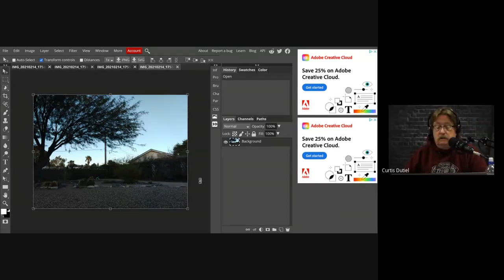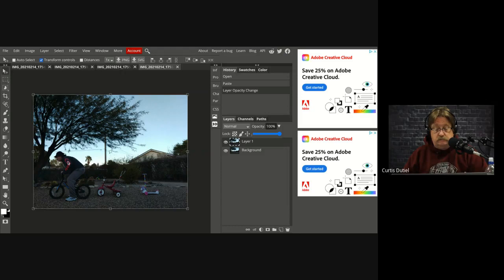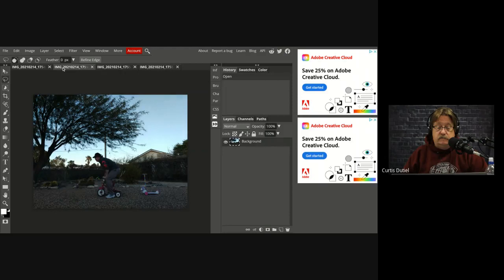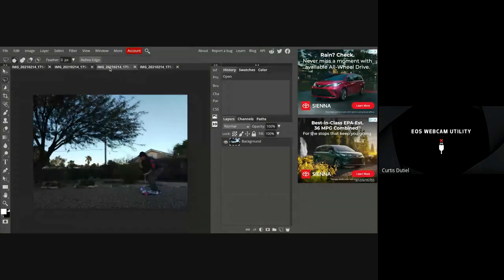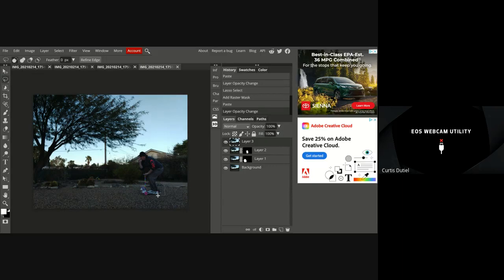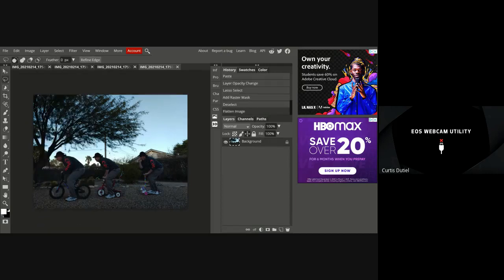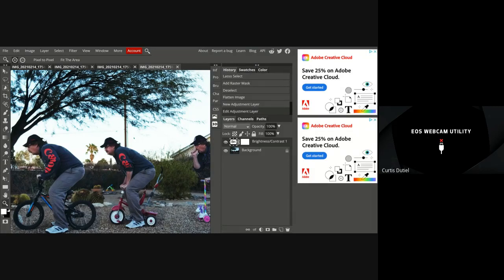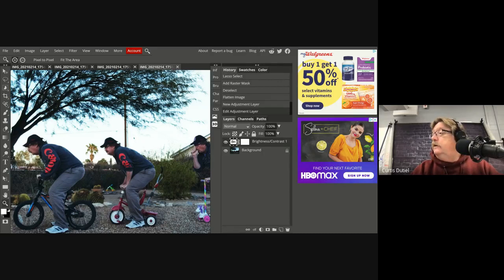multiplicity How-to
How to blend your images for the multiplicity assignment in Photopea